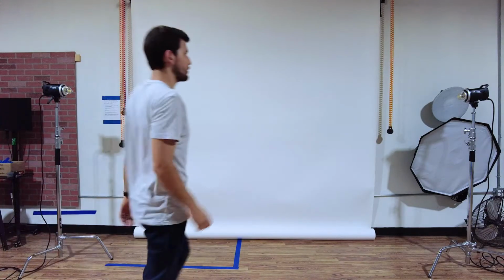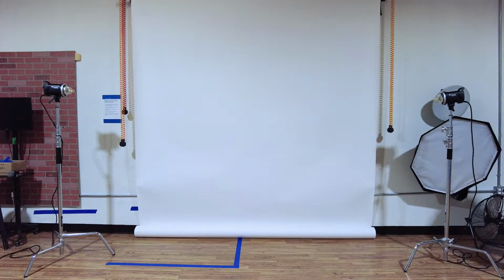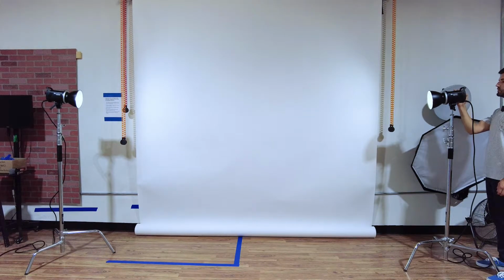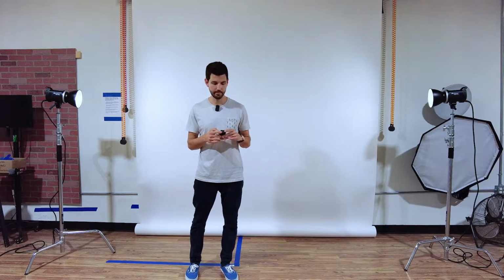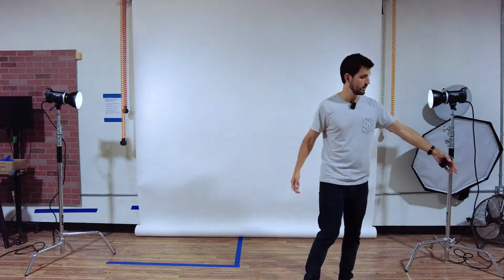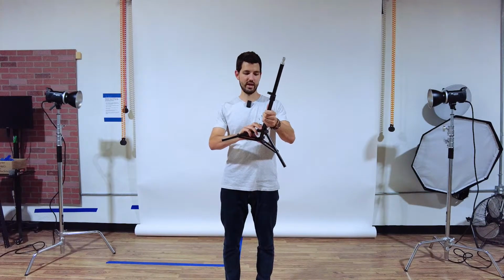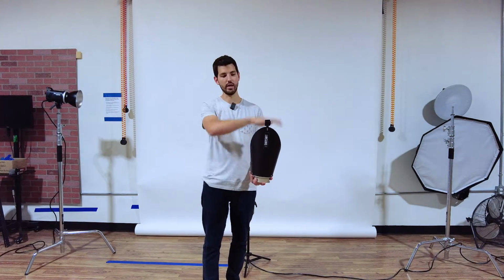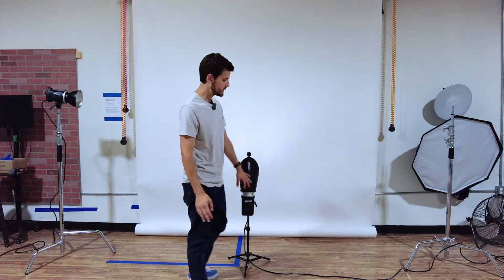SHAPESHIFT SQT: How to light a white seamless backdrop - two ways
Learn 2-ways to light a hi-key white backdrop for portraits and headshots.

Products used or mentioned:

Godox/Flashpoint MS300 Strobes
Fotoconic Standard Reflectors
Glow Background Reflector
Neewer Backlight Stands

We use paid links. Thank you!